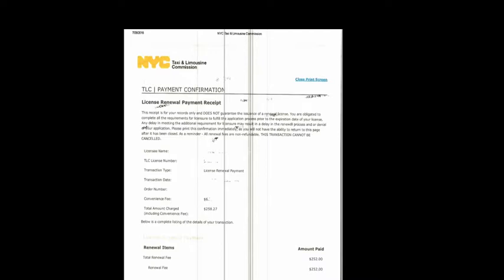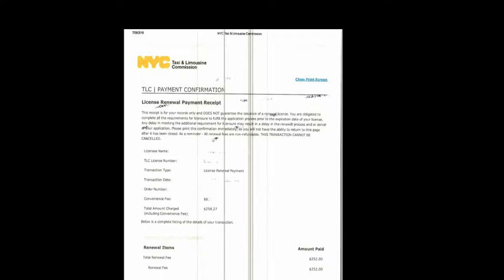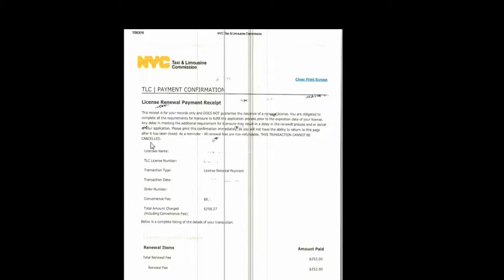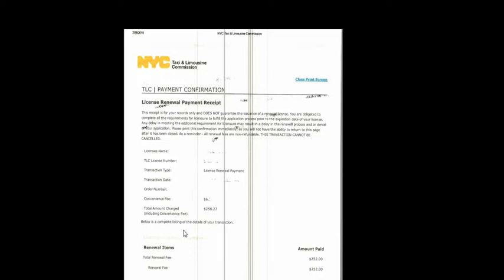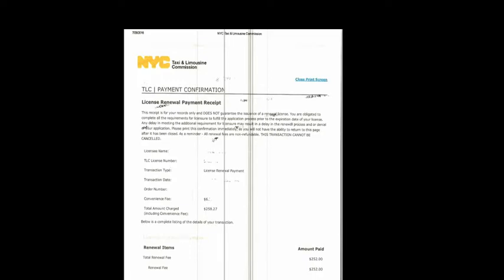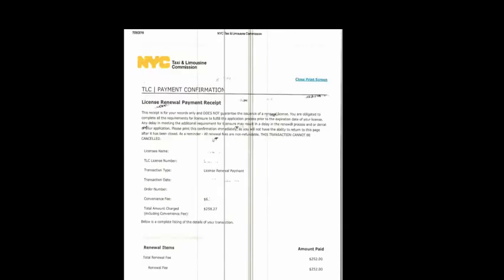TLC payment and update information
This video will show you about update information of TLC